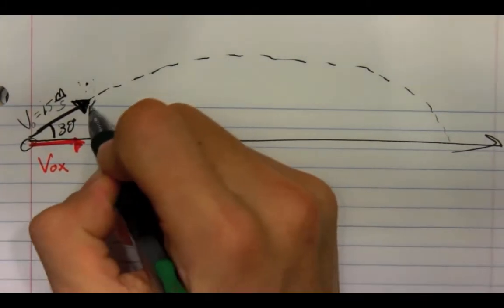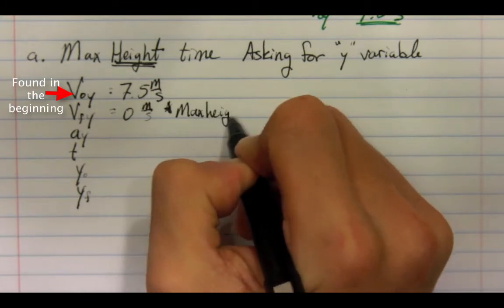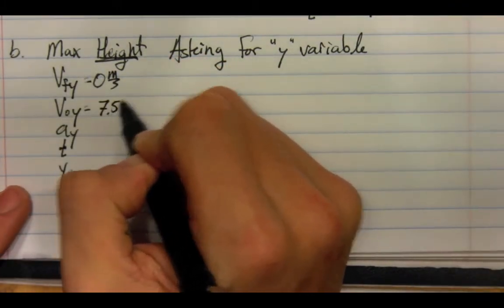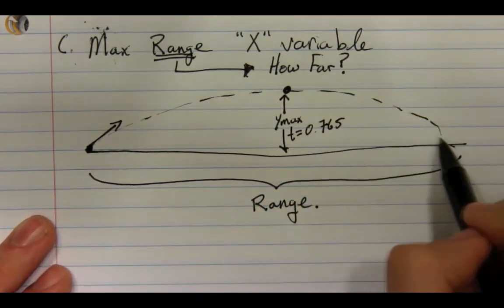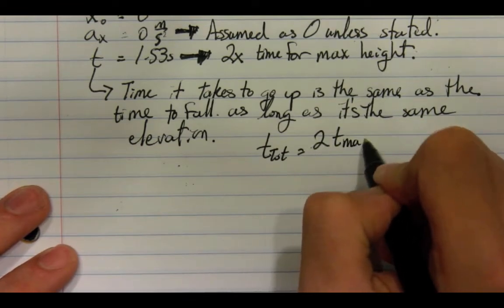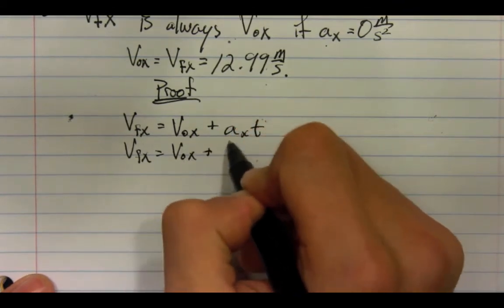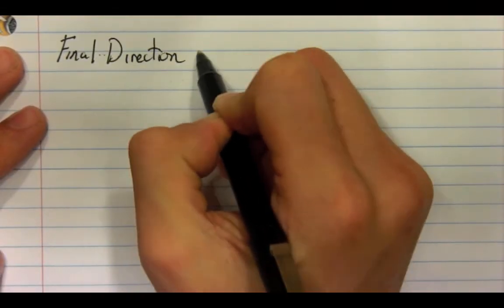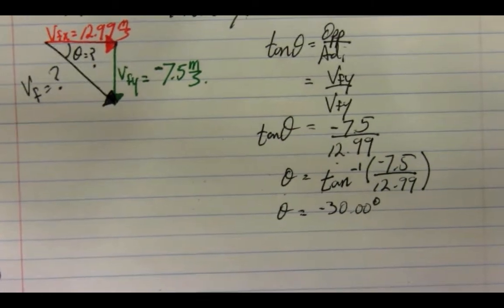Kinematics 2d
kinematics, physics, rhslee